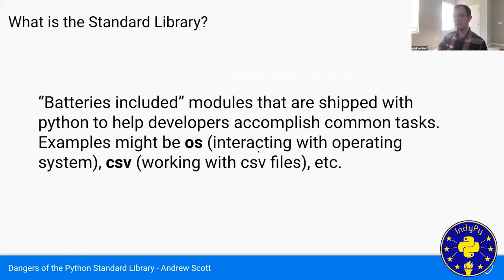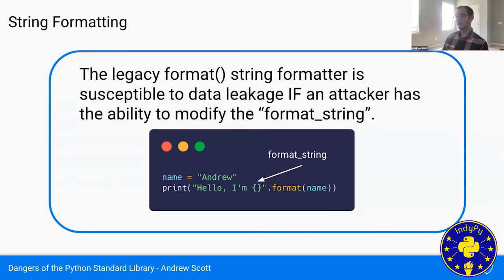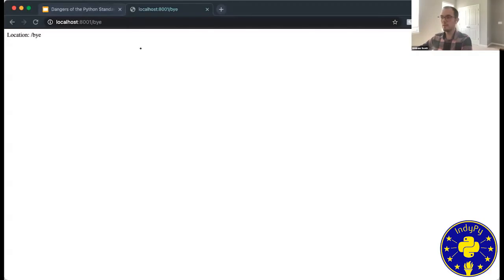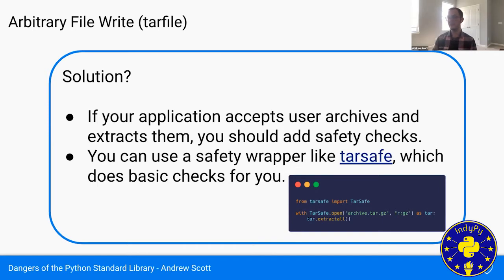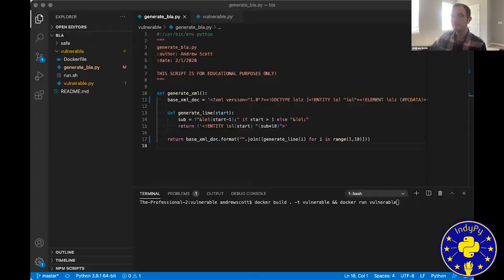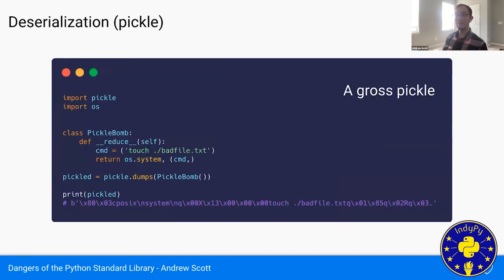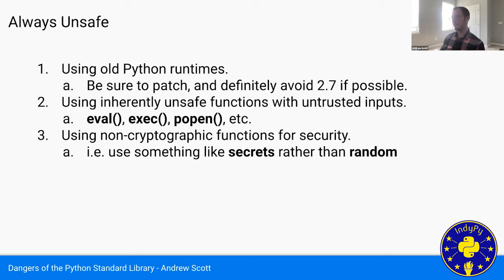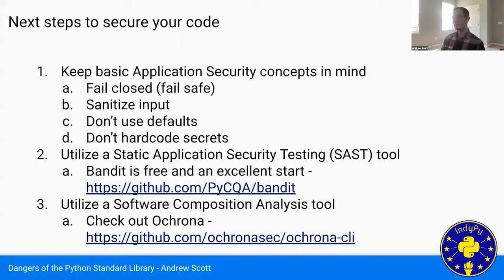“Dangers of the Python Standard Library” by Andrew Scott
As a developer, you are the first line when it comes to security for any products you may be building. There is often a misconception that all software security vulnerabilities are due to misconfigurations, using unmaintained open source libraries, using “insecure” languages, or by making dumb mistakes like hard-coding passwords. In actuality, it can be very easy to make potentially extreme security mistakes even only using built-in functions and libraries bundled with the latest version of Python.

IndyPy Meetup
Recorded April 13, 2021